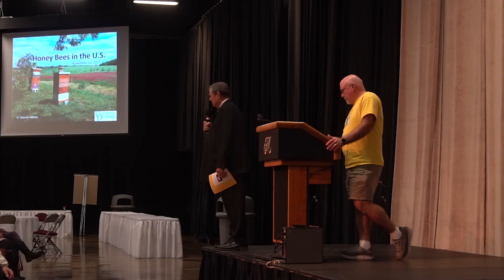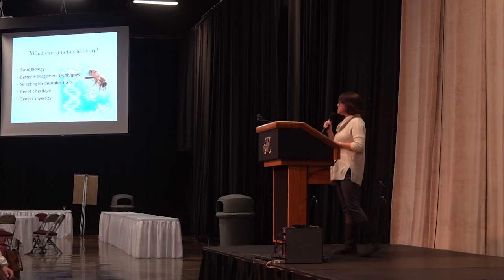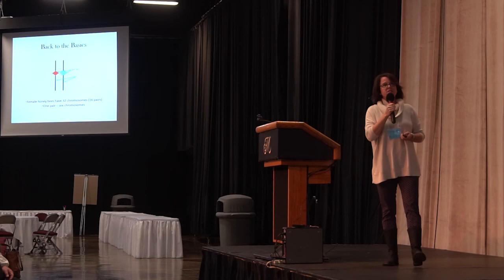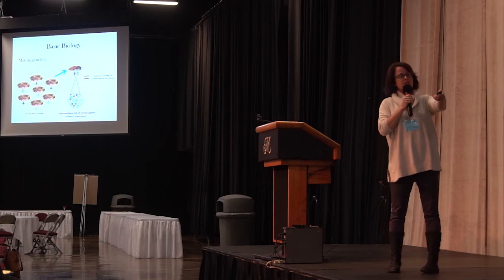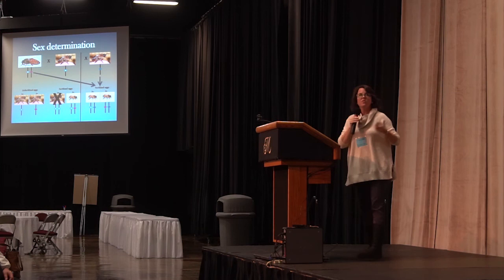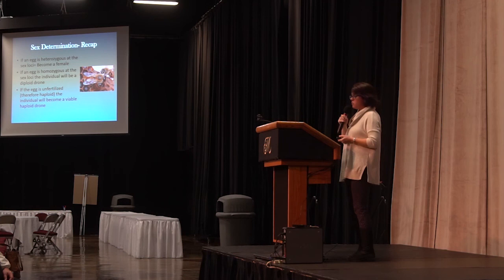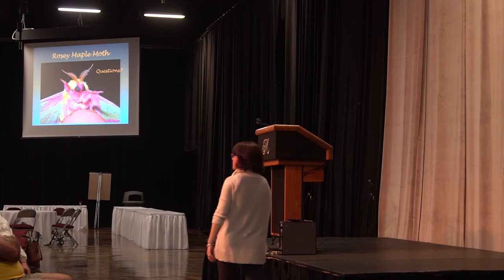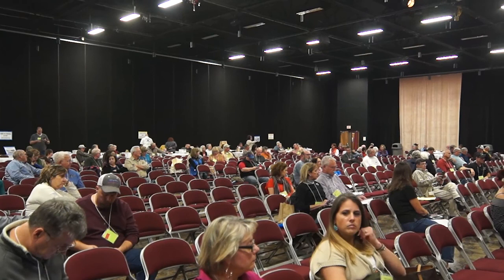Honey Bee Genetics by Dr. Deborah Delaney with Texas Beekeepers Association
Dr. Deborah Delaney takes the complex topic of honey bee genetics and explains it in simple and digestible terms. Learn more about how the diversity of honey bee genetics is the key to long term health of honey bee colonies. Filmed at the Texas Beekeepers Association Conference 2017.